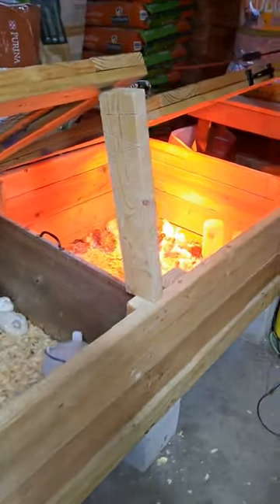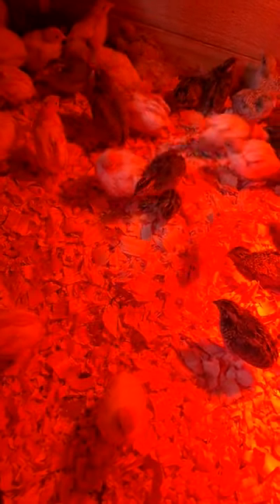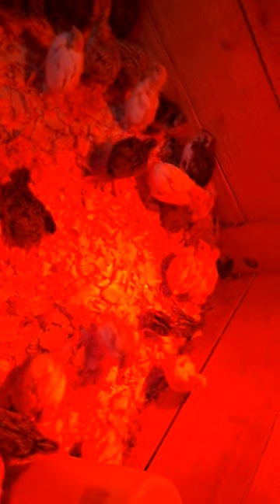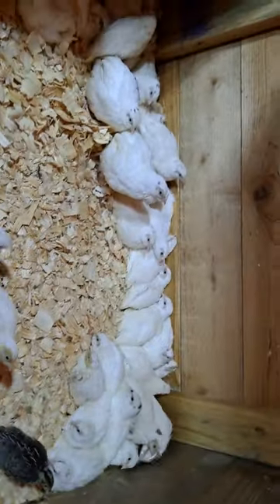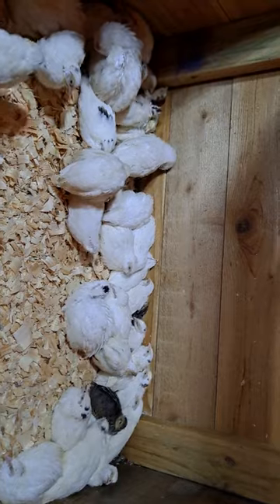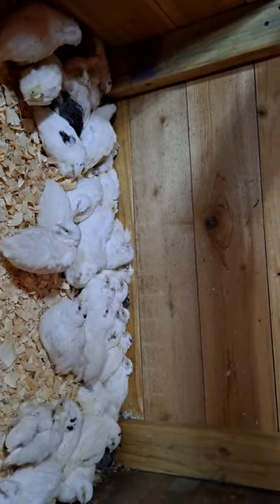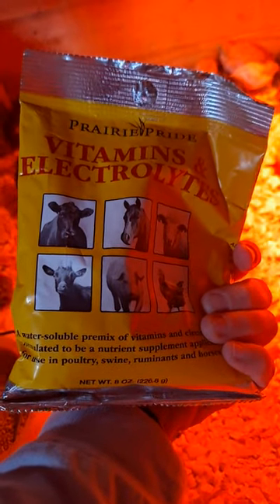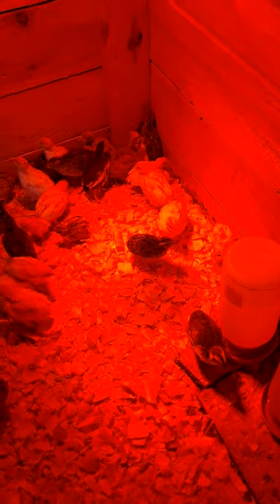Raising baby quail. Tips to be successful in your journey of quail.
Raising baby quail. What you will need to raise babies